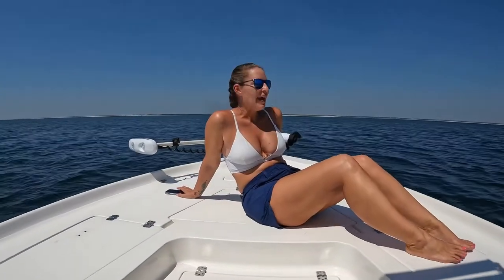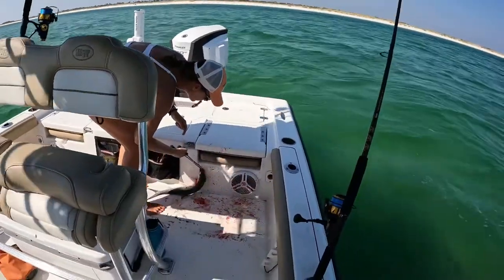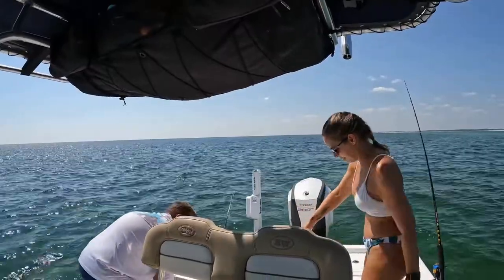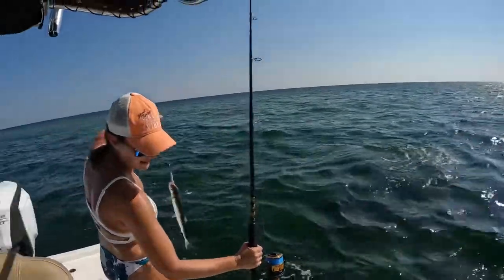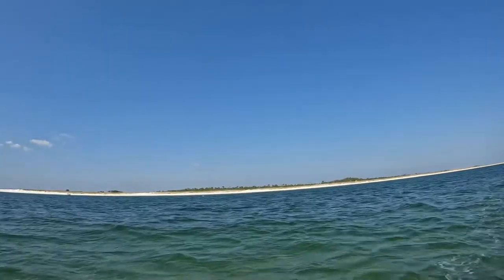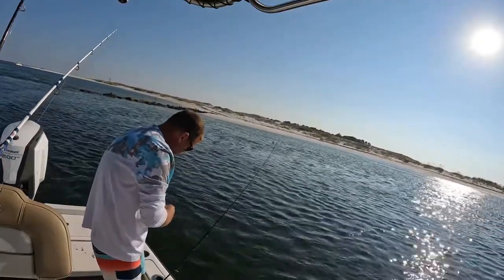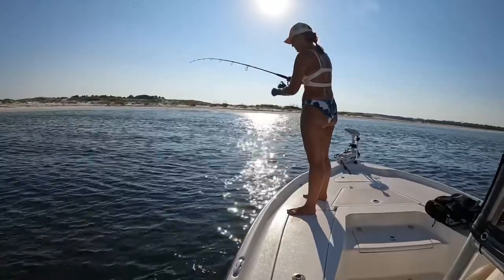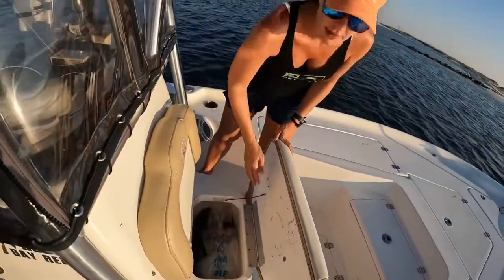Fishing offshore Pensacola FL🎣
Fishing out in the gulf and hitting up Pensacola’s pass for a great day of fun, excitement and new species!